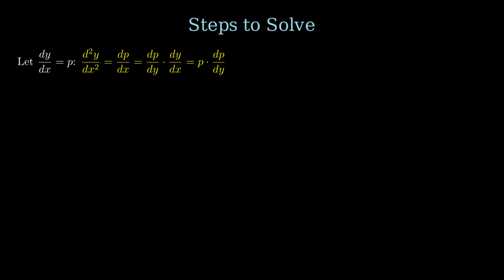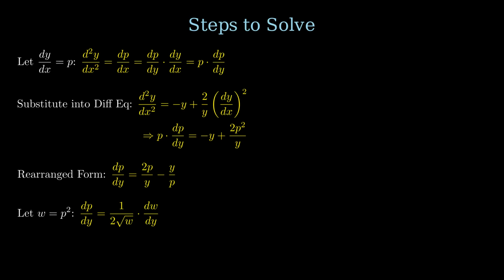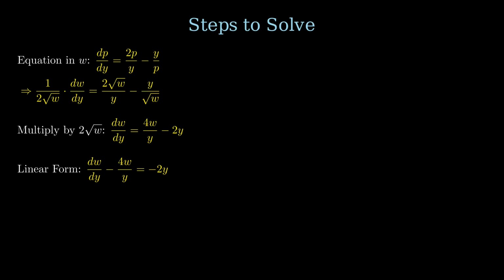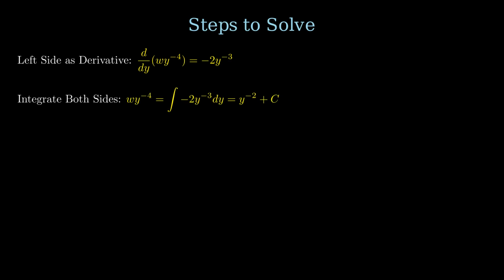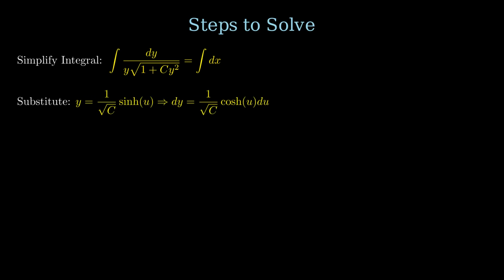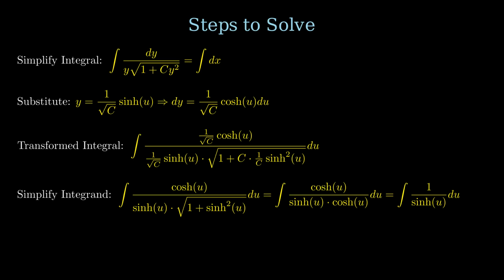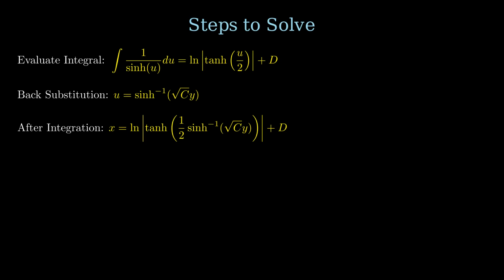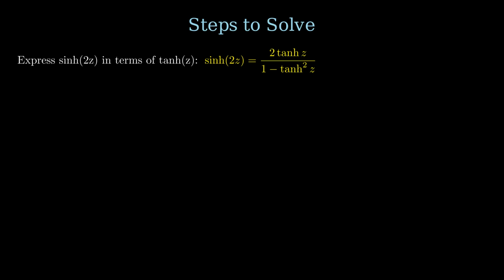Exact Solution of a Nonlinear Differential Equation | Step-by-Step Exact Solution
📌 In this video, we solve a fascinating nonlinear second-order differential equation:

  d²y/dx² = -y + (2/y)(dy/dx)²

🌟 We go through every step—from order reduction to variable substitution, integration, and back-substitution—until we reach the exact closed-form solution:

  y = (1/√C) ⋅ (2e^(x - D))/(1 - e^(2(x - D)))

✨ Learn how to:
✅ Reduce differential equation order
✅ Use clever substitutions like p = dy/dx and w = p²
✅ Apply integration techniques and inverse hyperbolic identities
✅ Derive explicit solutions with voice-guided animations.

📺 Perfect for:

* Students of differential equations
* Physics and mathematics enthusiasts
* Learners preparing for advanced exams or research